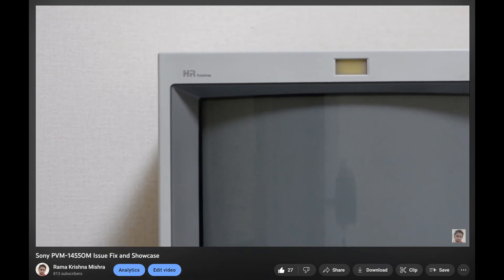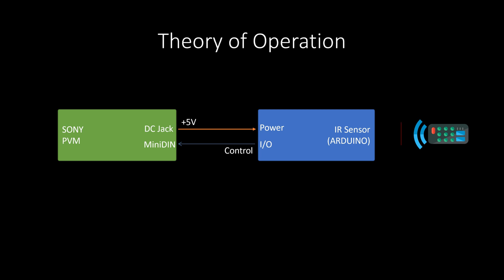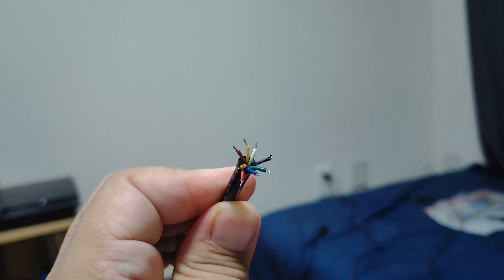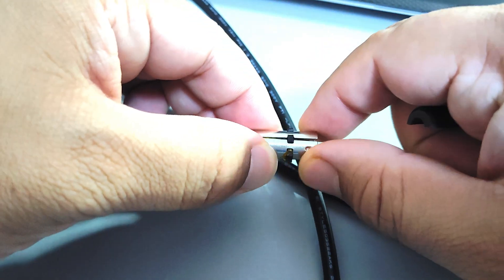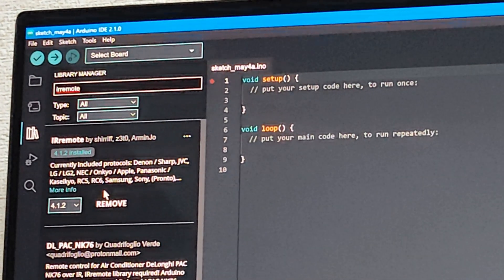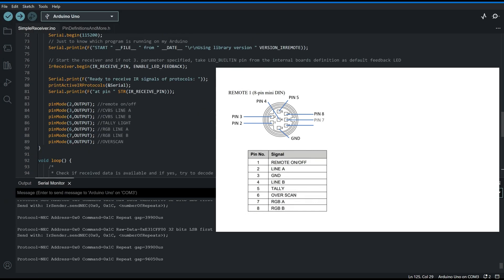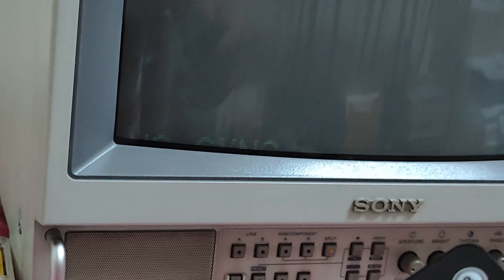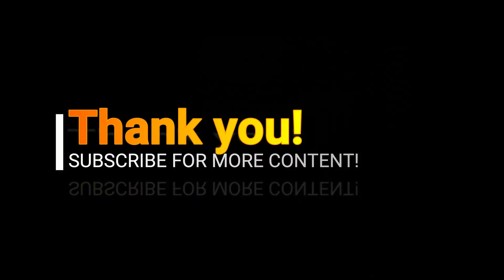Building your own SONY PVM Remote Control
If you are a regular viewer of channel then you must have noticed that I have a Sony PVM monitor which has a defective front input panel, the buttons in the front do not work and I have to use bodge wires to on the remote input to force the Monitor to show a particular input.

In this video, I am going to show you how I solved this issue by creating my own IR remote control for the PVM CRT monitor using an Arduino. If you have an older PVM CRT, you may have encountered similar issues with the front panel buttons not working, making it difficult to control the device. In such cases, creating an IR remote control using Arduino can be a great and cost-effective solution.

Things required to build the receiver:
1. An Arduino Uno or mini (I will use a spare Chinese clone Arduino I had laying around)
2. 8 core multi cable
3. 8 pin Mini Din socket
4. the RF receiver and remote (I got it from AliExpress)
5. USB C to USB B cable
6. DC barell jack to USB C converter
7. An optional box to house the Arduino!